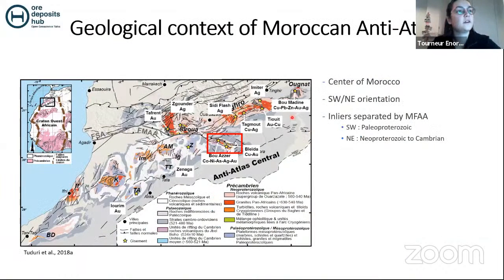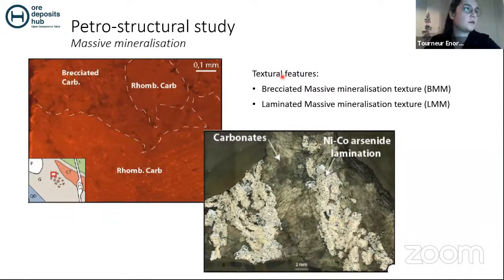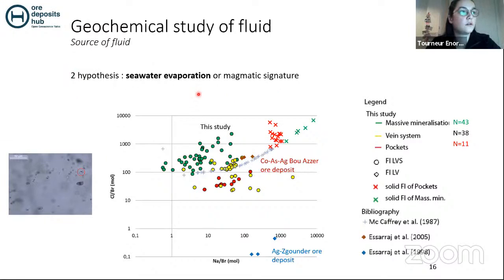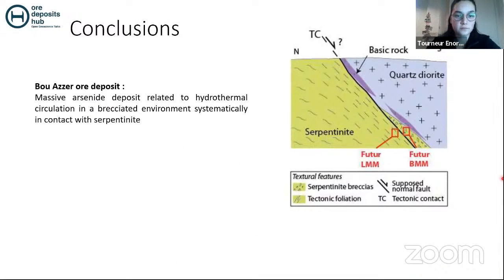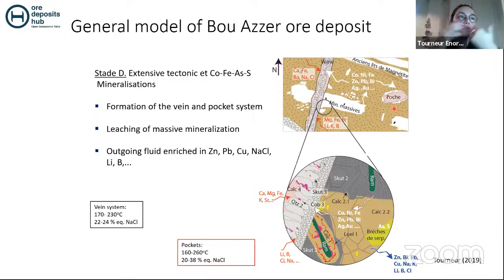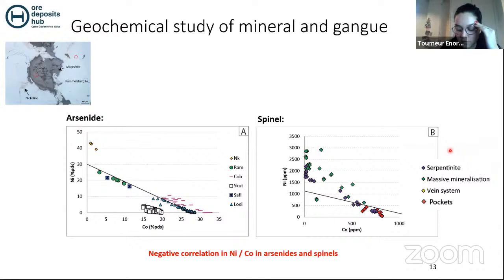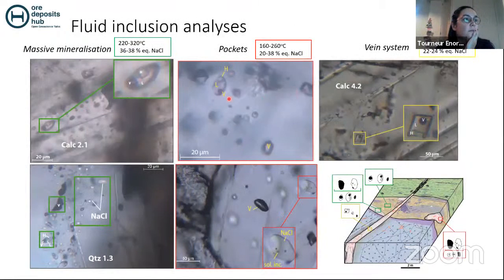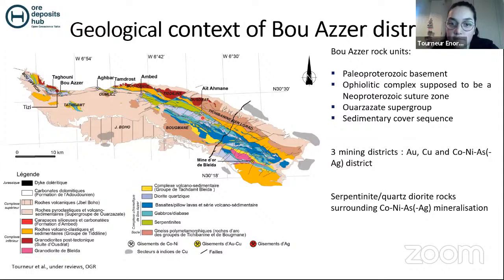ODH068: Hydrothermal & structural control of the Bou Azzer Co-Ni deposit, Morocco – Enora Tourneur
Hydrothermal and structural control of the Bou Azzer Co-Ni ore deposit (Anti-Atlas, Morocco)
Speaker: Dr. Enora Tourneur
University of Montpellier

2nd December, 2020
Hosts: Filipa Luz, Boyang Meng and Aaron Hantsche